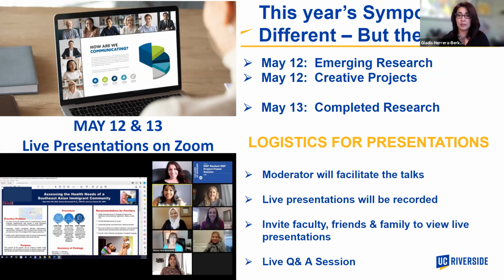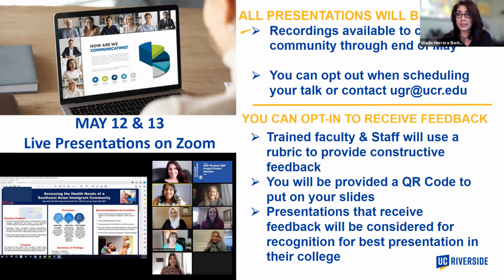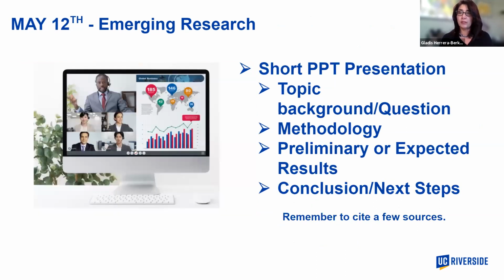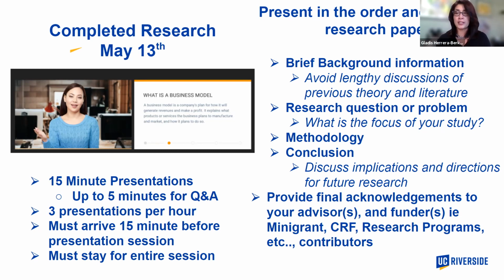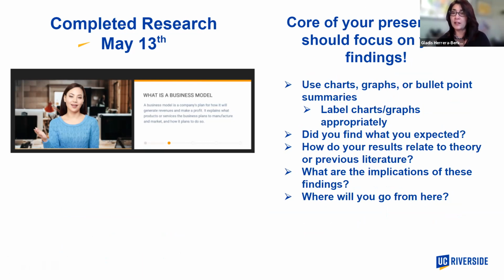Preparing for the UG Research Symposium - Gladis Herrera-Berkowitz